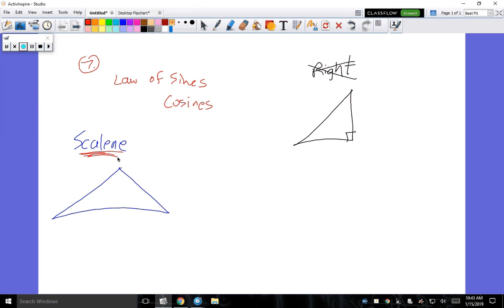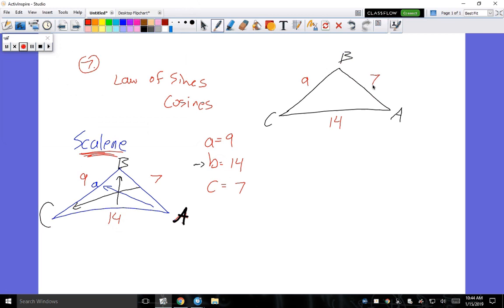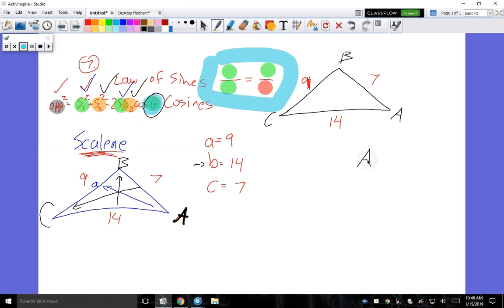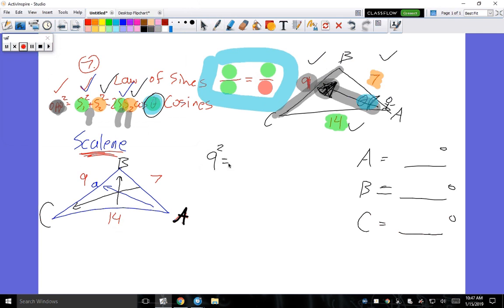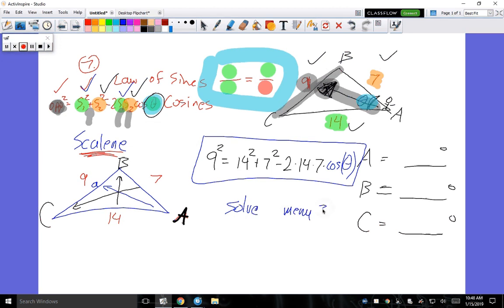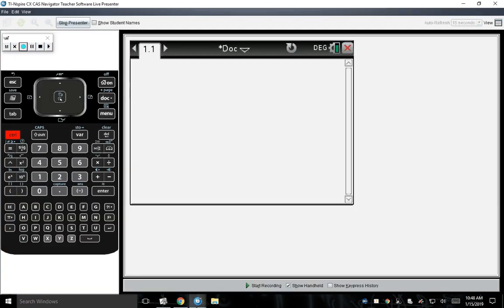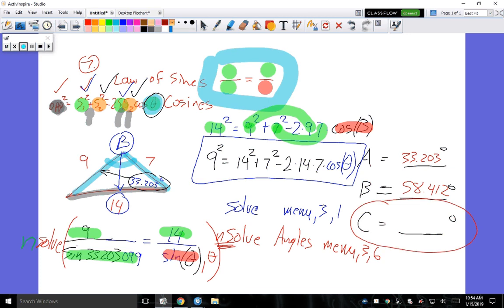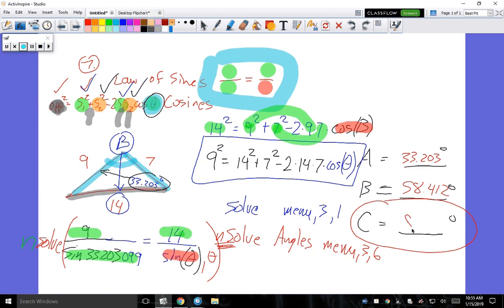PreCalculus | Unit 6 - Intro to Trigonometry (Day 2, HWK Q7)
Intro to Trigonometry (Day 2, HWK Q7)